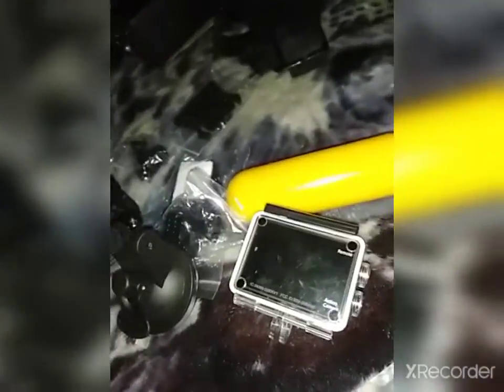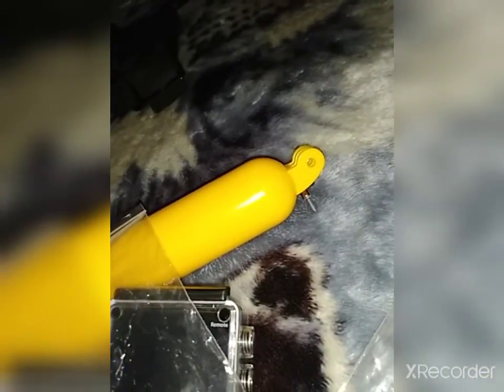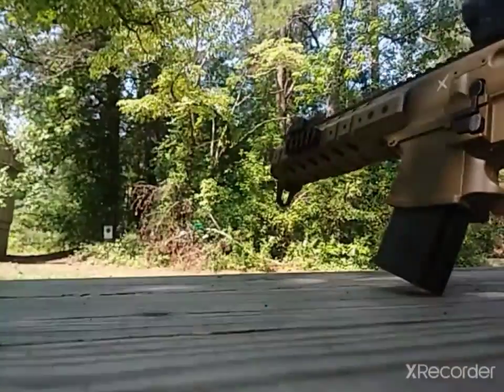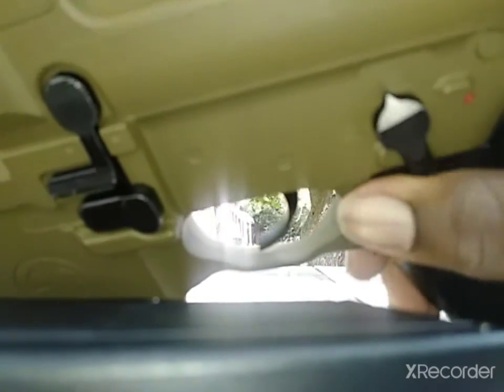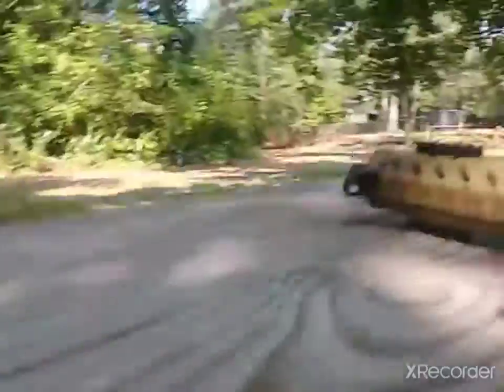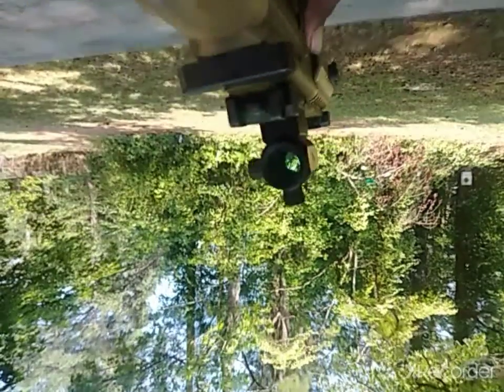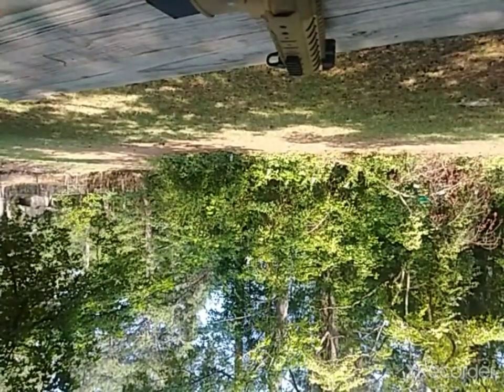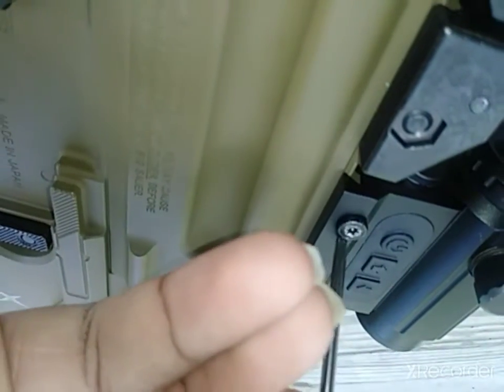My review on the gopor and sig mpx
hey this is my review on the sig mpx and im safe i have a pernat and a gopor. and the Gorpor Cost about 70$ in amazon and the Sig Mpx cost without the red. Is $250 and with red. Is dot is$270.